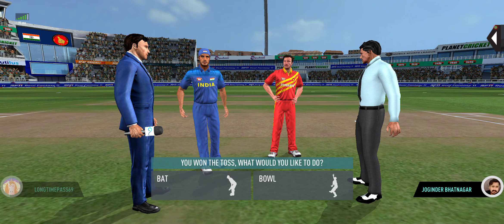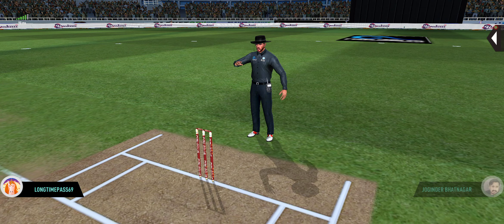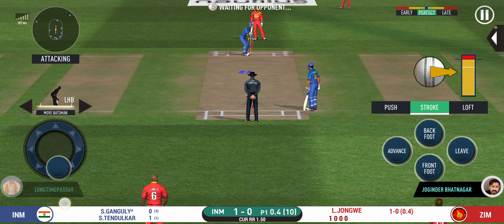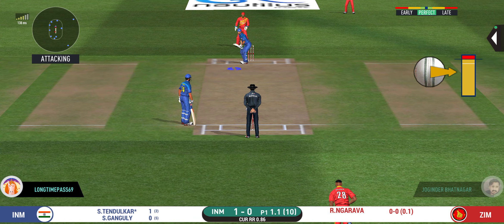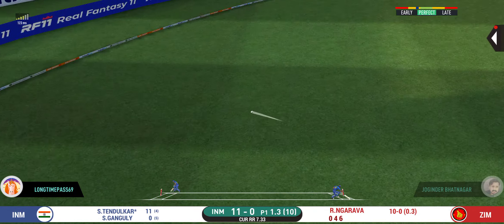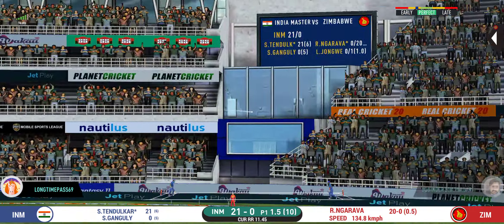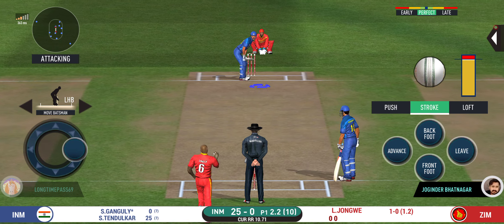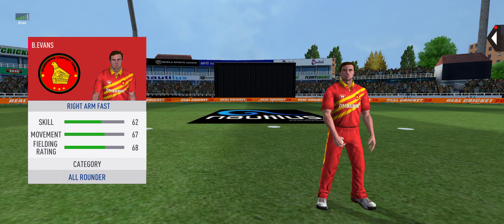क्रिकेट मैच वाली गेम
virat kohli
cricket
asia cup 2023
cpl
shorts
asia cup
t20
india vs pakistan
stkitts&nevispatriots
guyanaamazonwarriors
virat kohli
world cup 2023
andrerussell
ducky bhai vlogs
barbadosroyals
ind vs pak
cpl2023
cpl2023highlights
cplt20
cplhighlights
cplhighlights2023
t20cricket